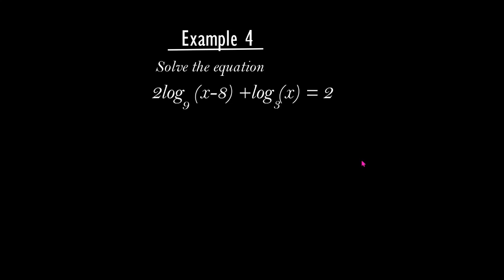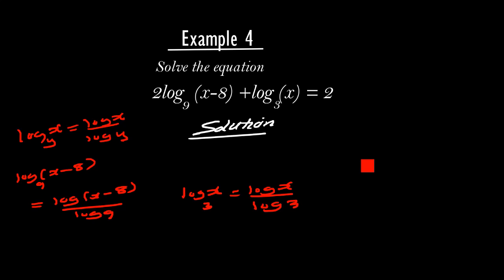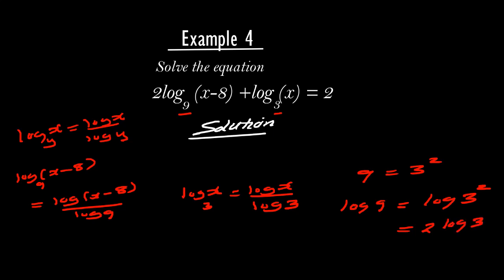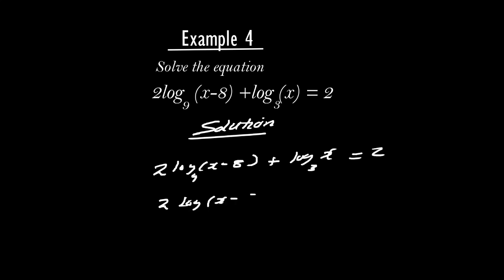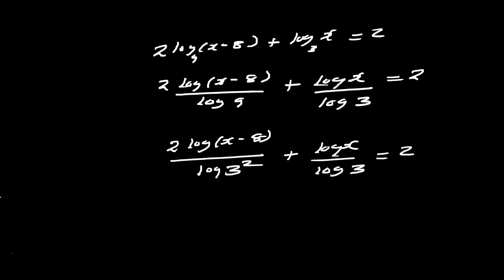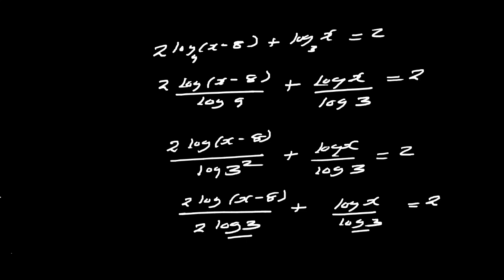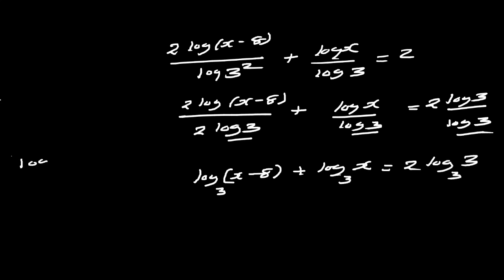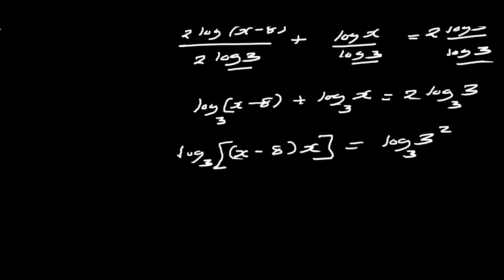Logarithmic Equations: Example 4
Solving logarithmic equations with different bases
Example 4
solve the equation
2log₉ (x-8) +log₃ (x) = 2